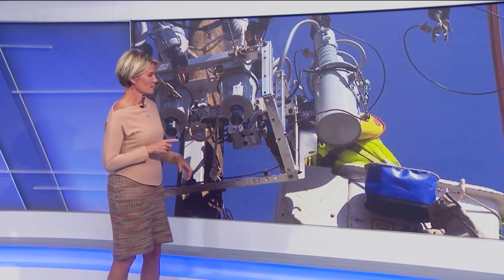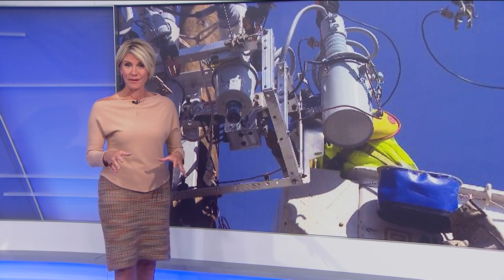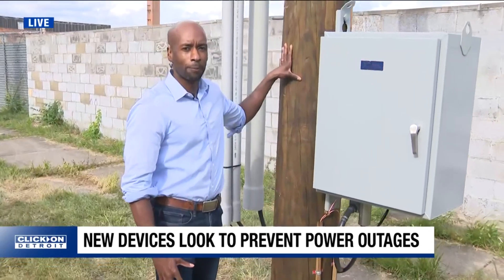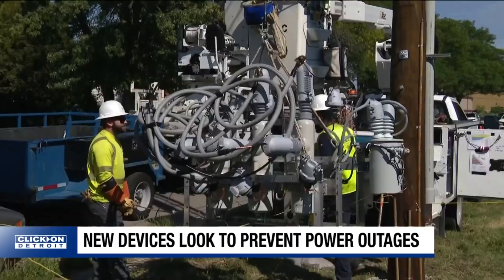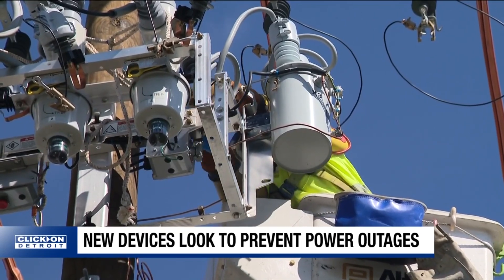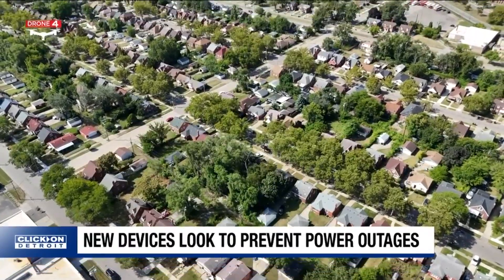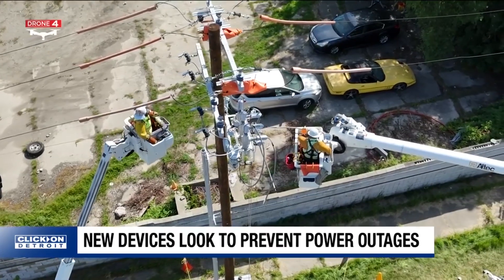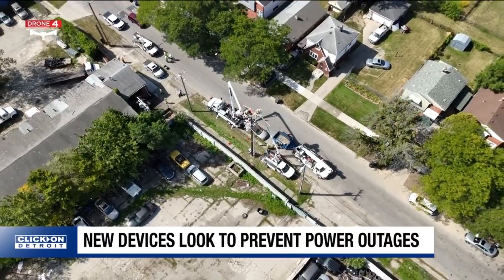DTE Energy’s smart reclosers aim to reduce outages, protect residents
DTE Energy is implementing smart grid technology with the installation of reclosers to reduce outages and enhance safety. These 800-pound devices quickly identify damage during outages, reroute power to maintain service, and deenergize downed lines to prevent hazards. For residents like Sophia Hardaway, this technology alleviates the frustration of power disruptions. By the end of the year, DTE will have over 1,200 reclosers, which have already prevented over 16,000 outages this year, aiming for a 30% reduction in outages and halving outage duration by 2029.